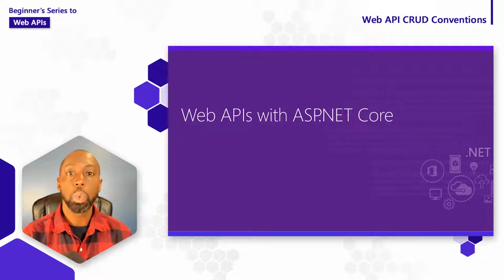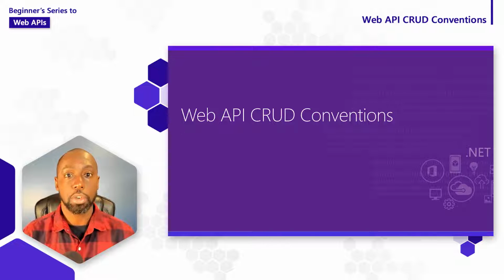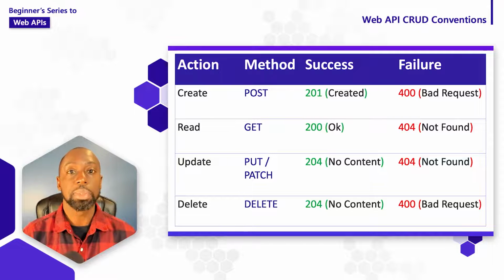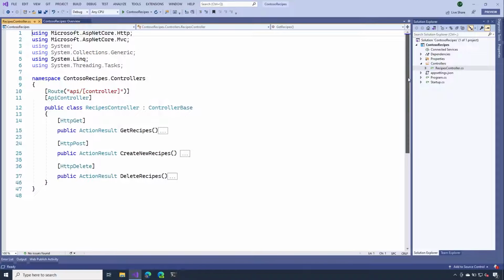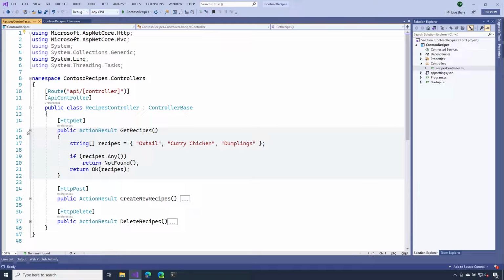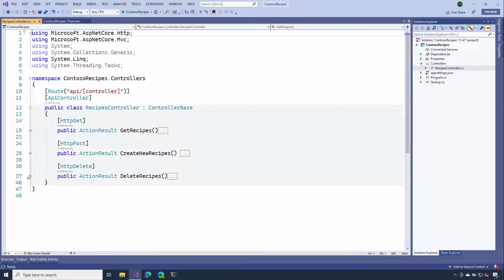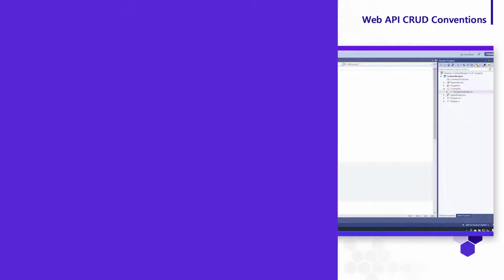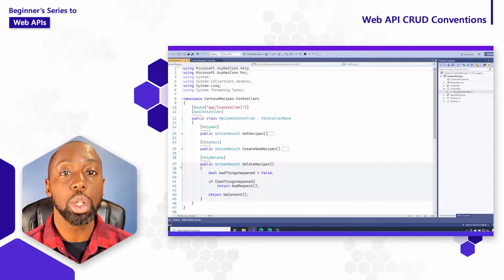Web API CRUD Conventions 5 of 18 Web APIs for Beginners